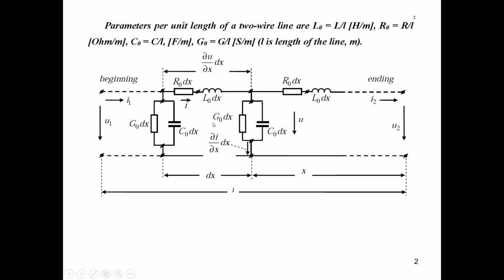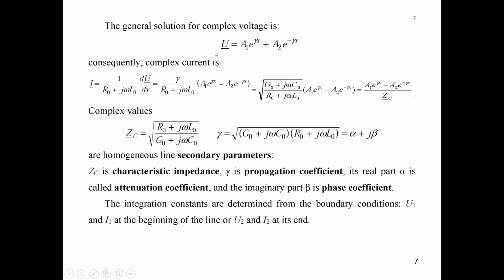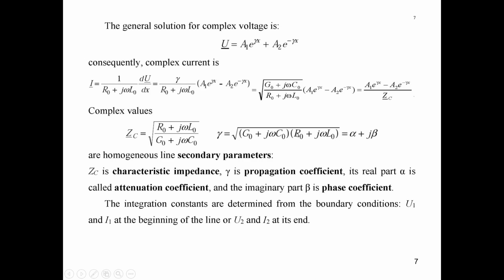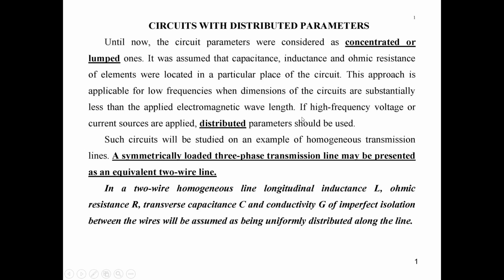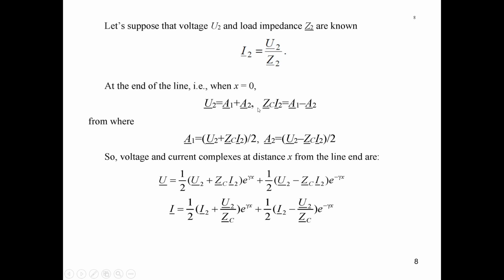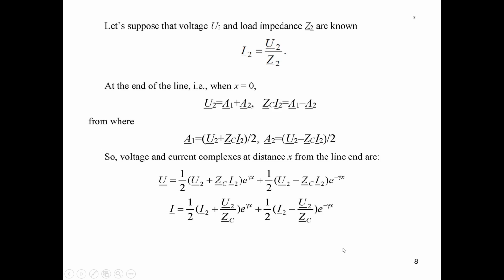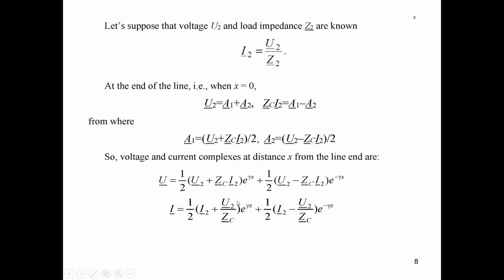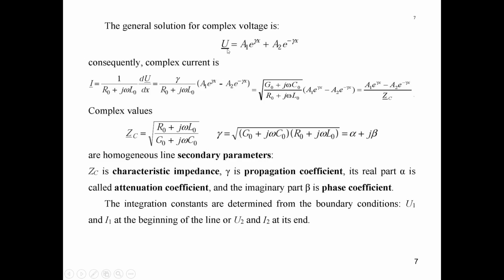Theoretical Basics of Electrical Engineering Lecture 8 3